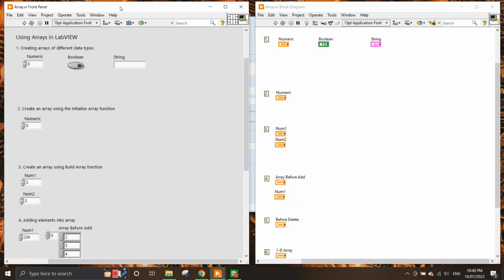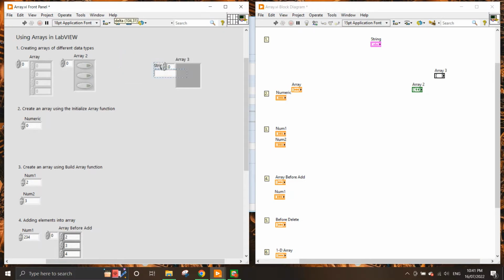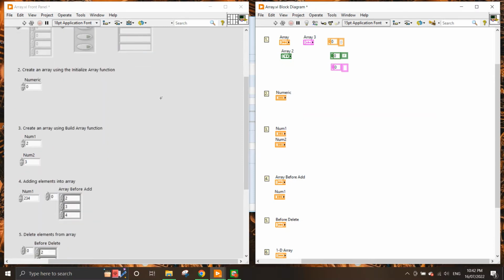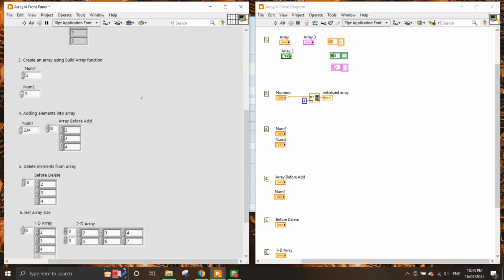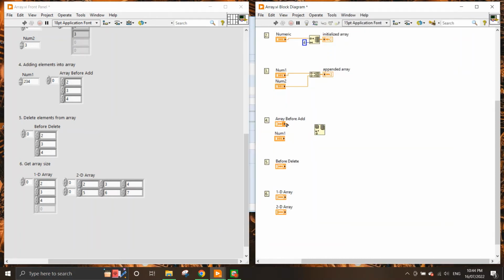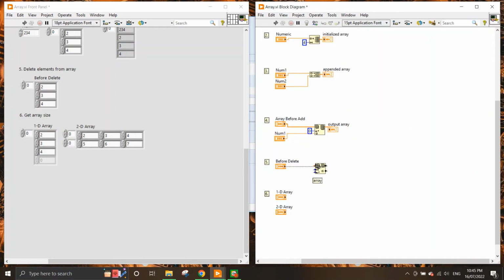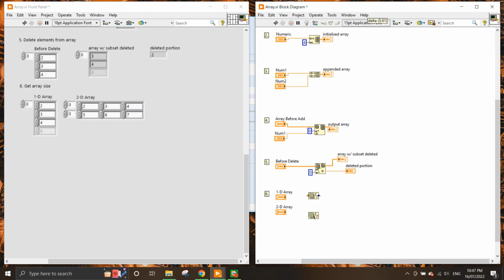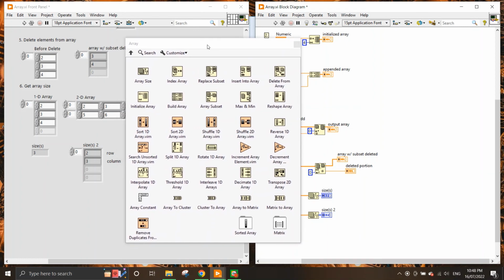Simple Array Operations in LabVIEW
Array is common concept often used in any programming languages, especially when dealing large number of data that needed to for pre-processing analysis. This video covers on basic usage of array functions in LabVIEW.